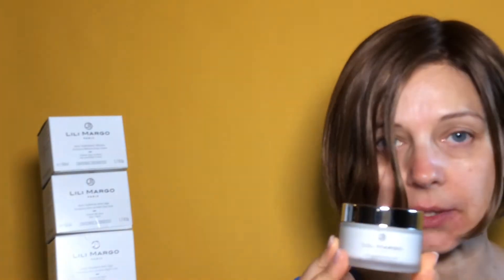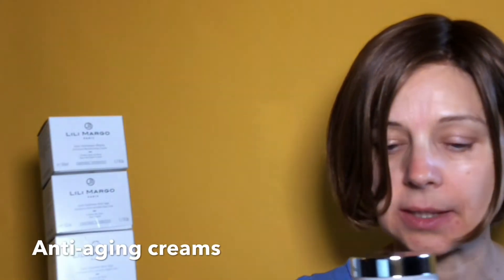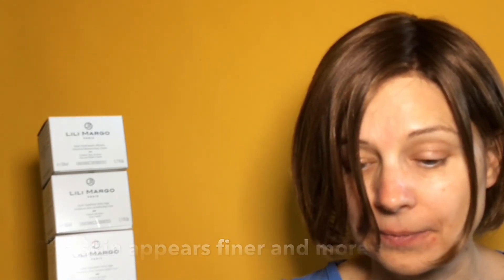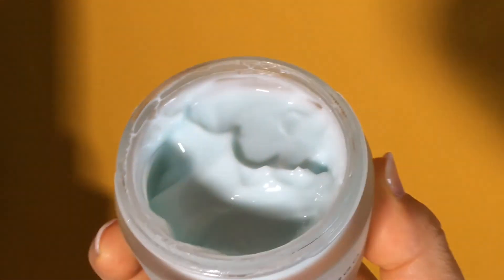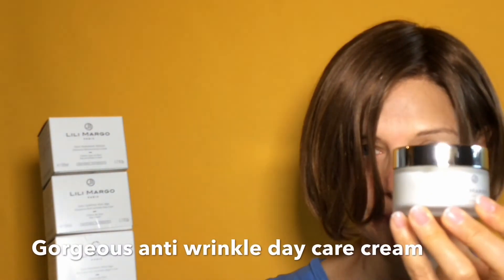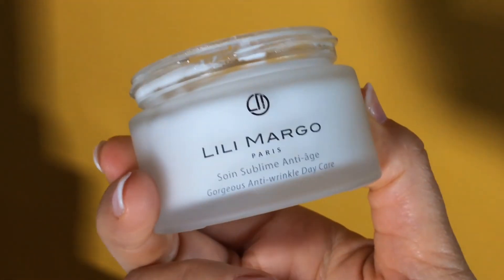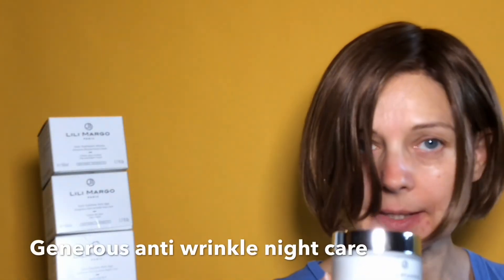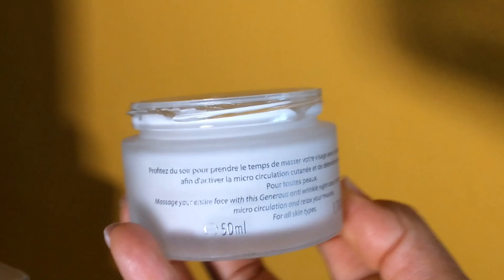Three Anti Aging Products of Lili Margo Paris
I bought Intensive Moisturizer Cream, Generous anti aging night care, Gorgeous anti aging day care  and treating my skin with the cream within six days. The video describes how I see the results.